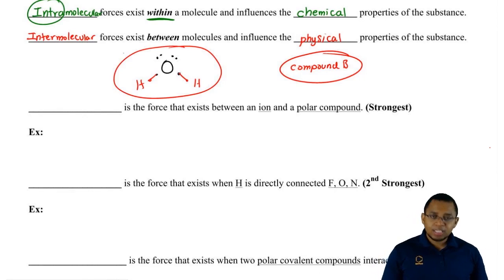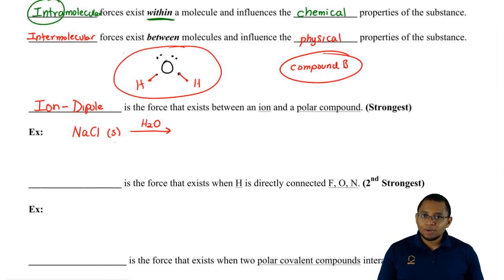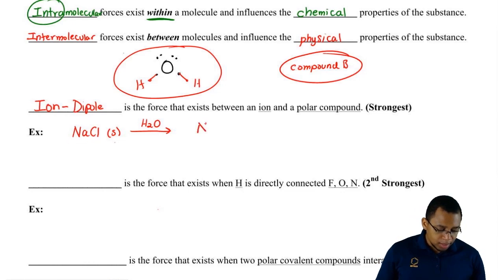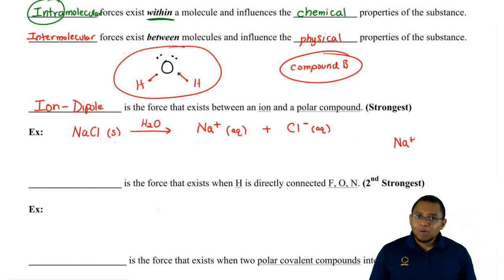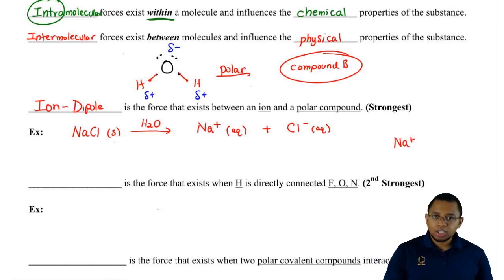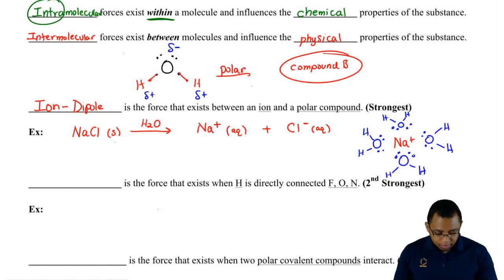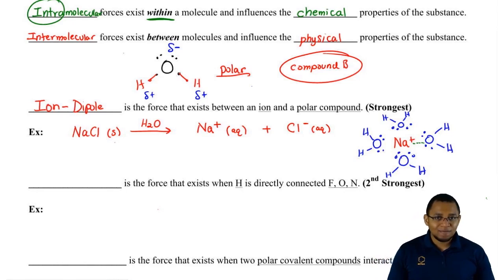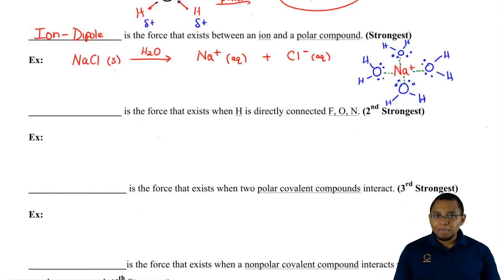The First and Strongest Intermolecular Force